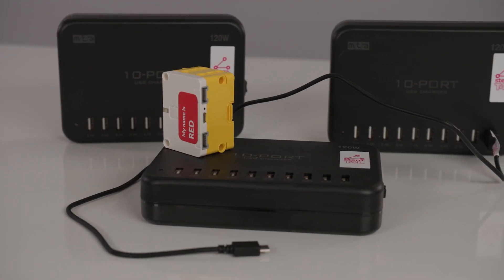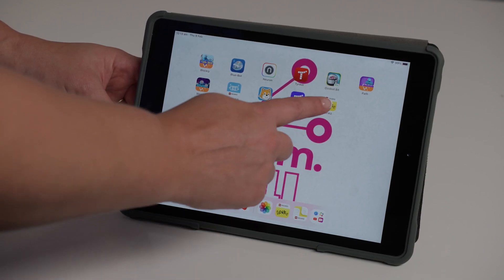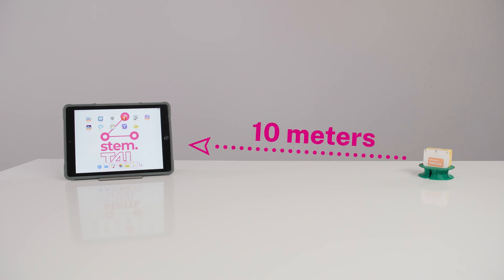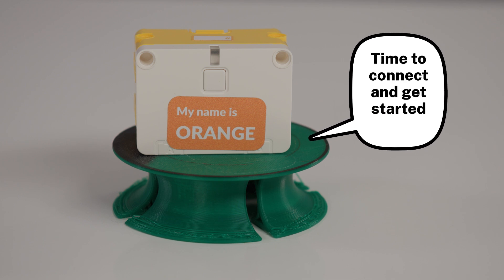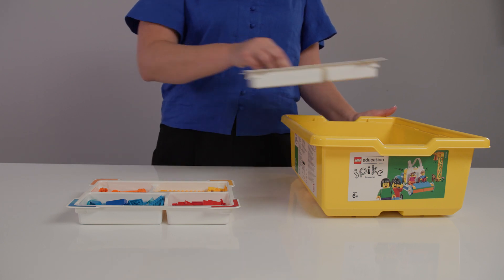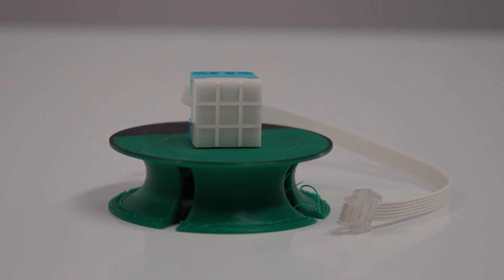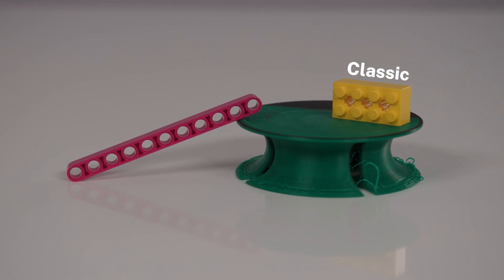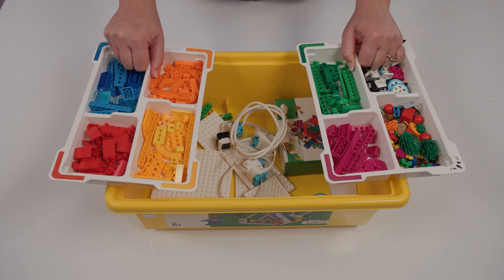Tablet Robotics: Lego Spike Essentials components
This video explores the main components of the Spike Essentials tub that comes in the Tablet Robotics kit. Learn about the intelligent hub including charging, input/output ports, light indicators and the button interface to connect to your device via Bluetooth. We explore the sensors and other important elements including motors and how the hub processes and transmits data. To organise all of the lego pieces, we unpack the elements list, coloured sections and spare parts. Hear about some practical management strategies when working with lego pieces in this video.

NSW DoE teachers can borrow this kit for one term at no cost.
Discover more at T4L.link/stem